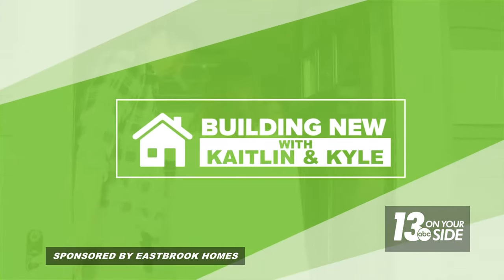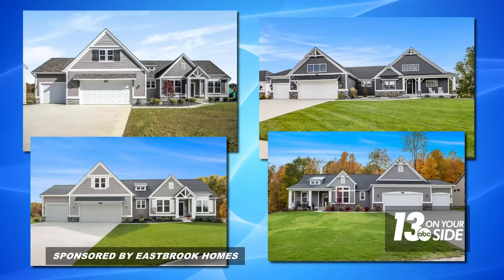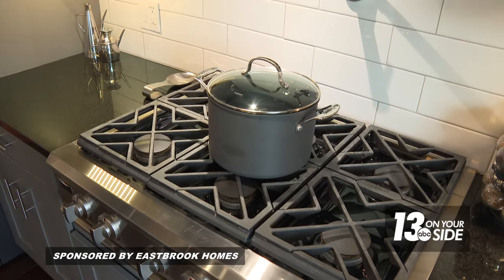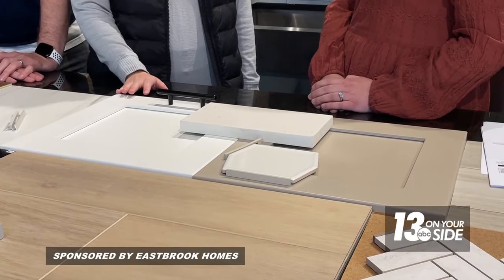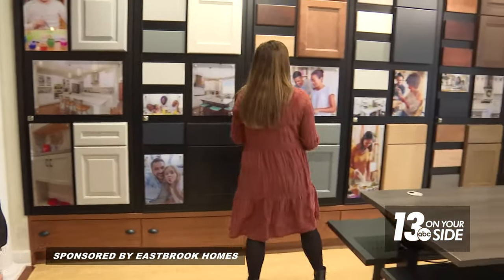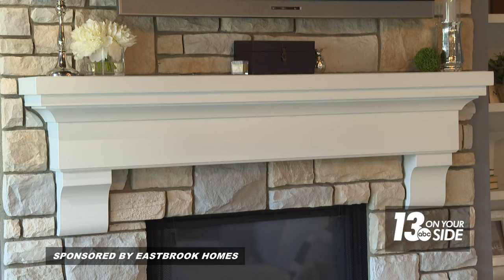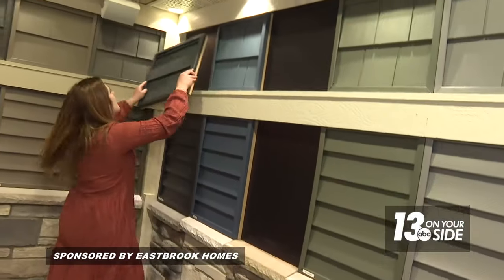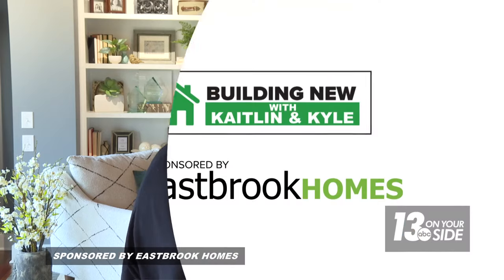Sponsored: A visit to Eastbrook's Home Creation Studio provides expert advice on building new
Anyone who’s ever built a new home knows the choices can feel overwhelming.